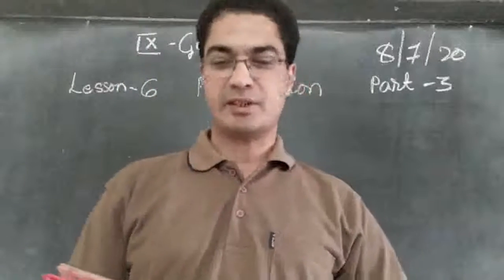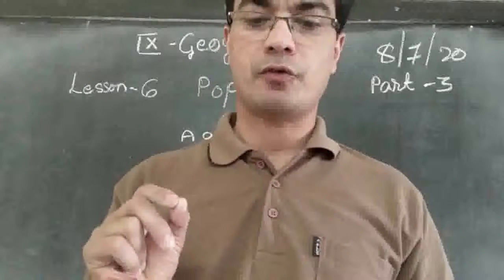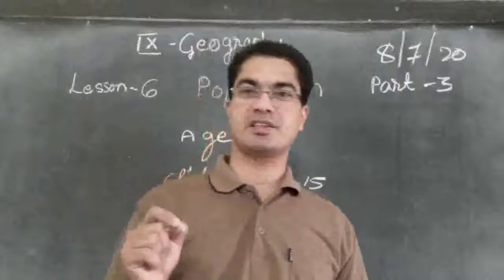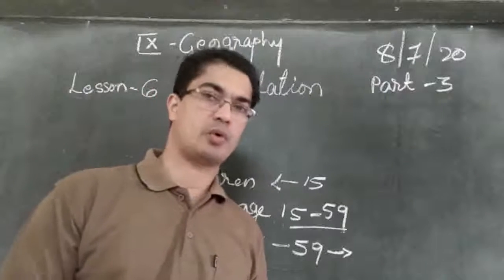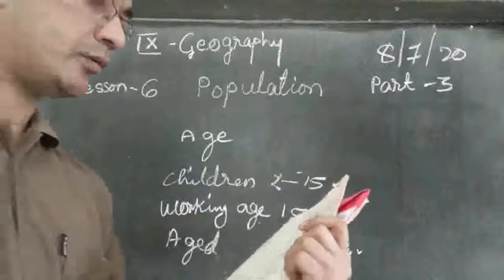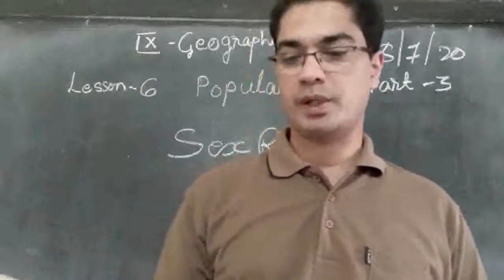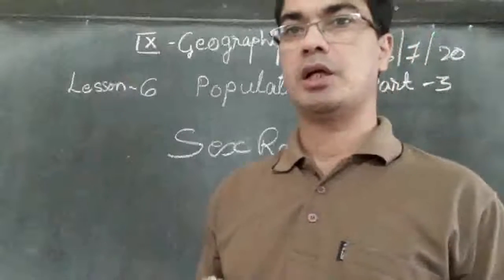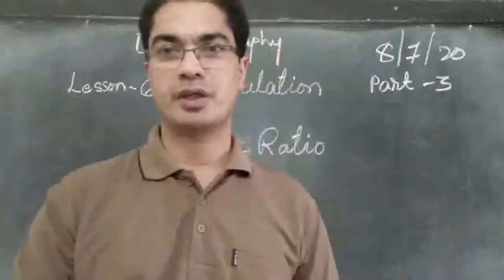8.7.'20 IX Geography Lesson-6 population (part 3)